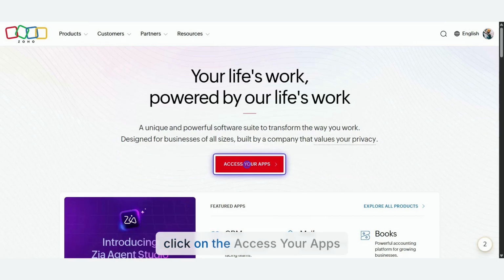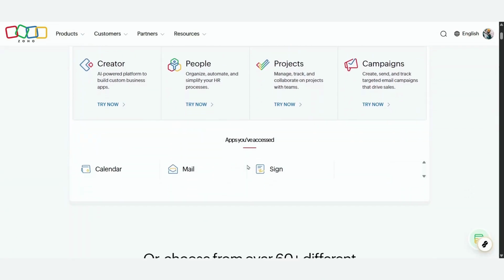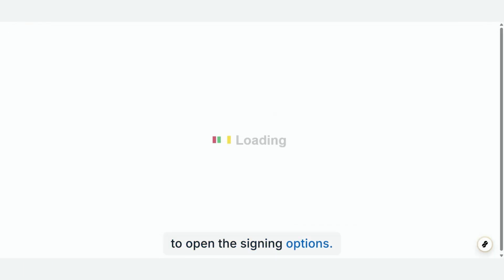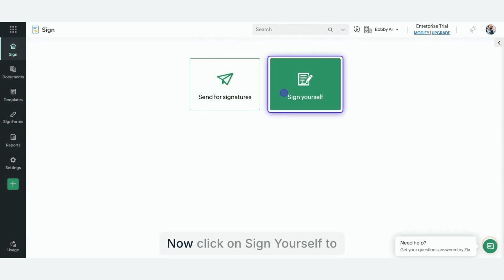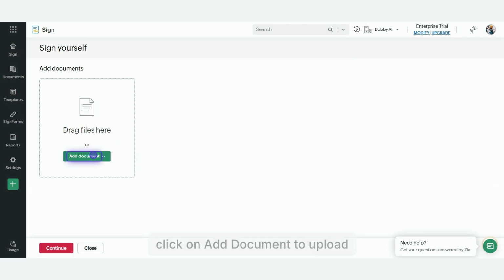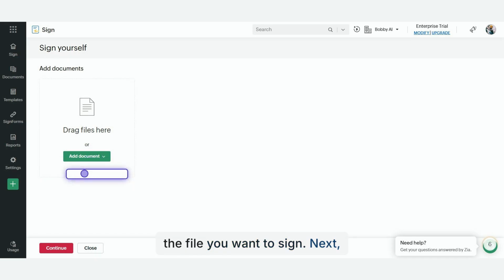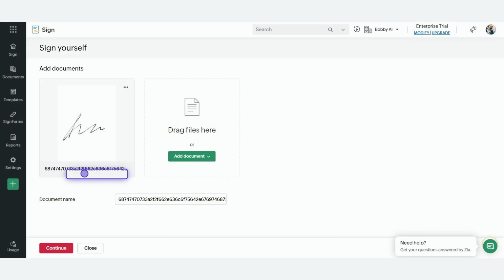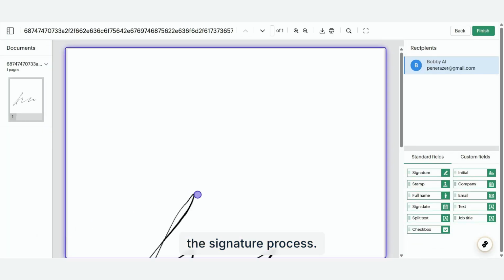How to Add a Signature in Zoho Mail (Tested)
In this video, we discuss how to add a signature in Zoho Mail using Zoho Sign. Learn the exact clicks to create and apply a signature in under two minutes, including uploading an image and dragging it onto your document. If you need to set up a signature in Zoho Mail or add a signature to your emails, this step-by-step tutorial covers everything from accessing the Sign app to finishing the process.

00:00 Introduction & Steps Overview
00:16 Accessing Zoho Sign
00:33 Uploading a Document for Signing
00:54 Applying the Signature